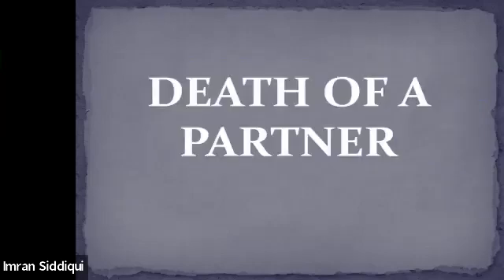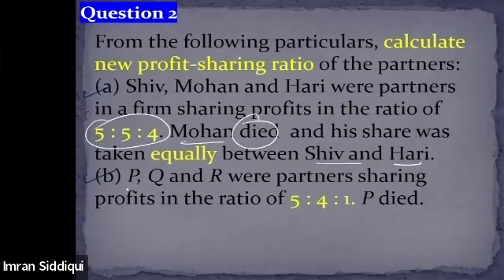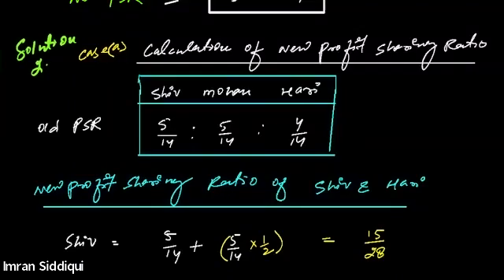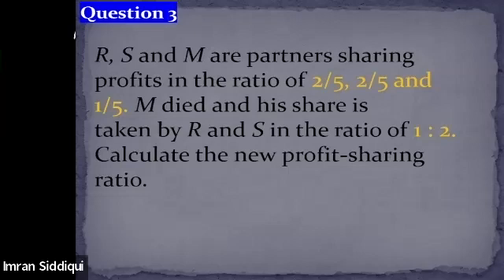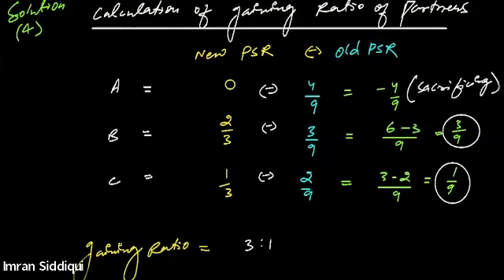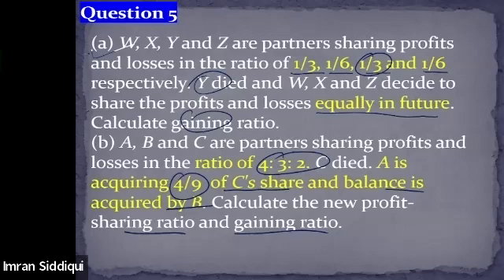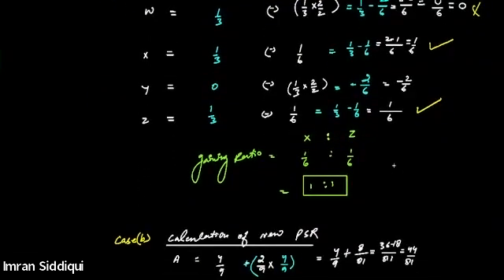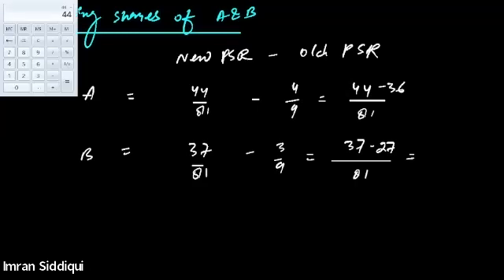Learnivio | Death of a Partner | Lect 52 | 12th MEA | 25-09-2022